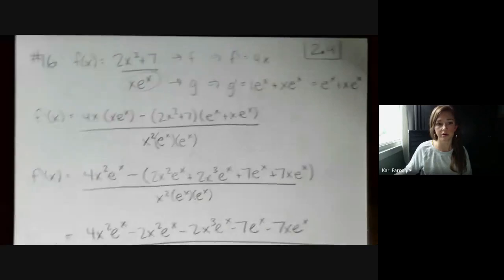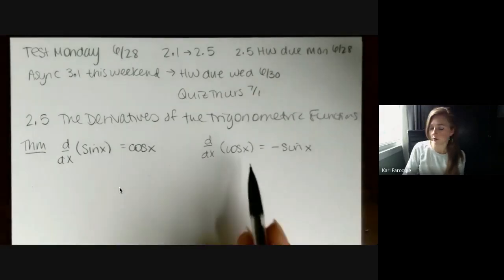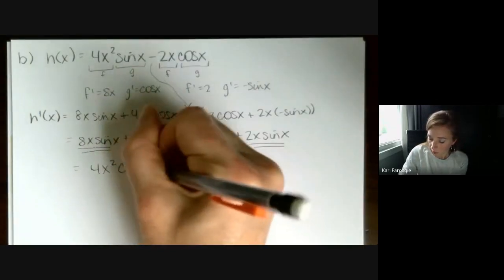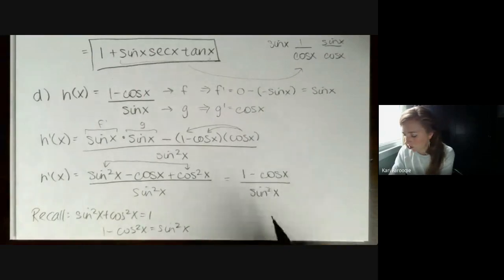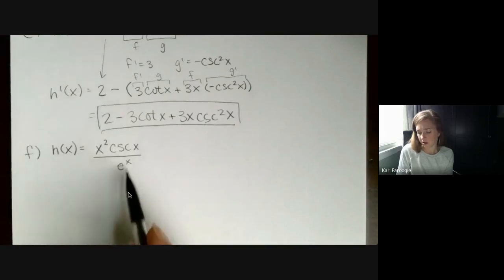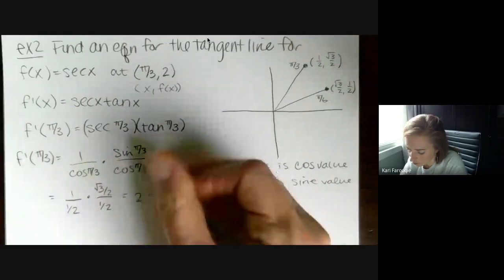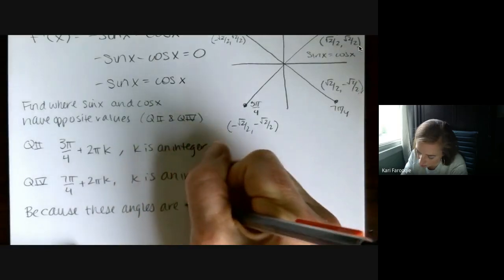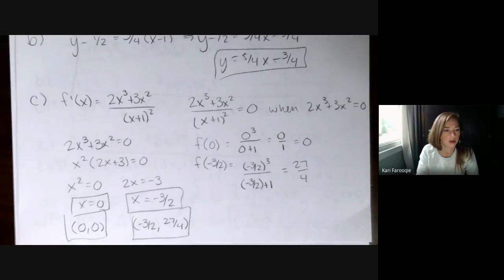MTH 190 6/24/2021 (2.5)